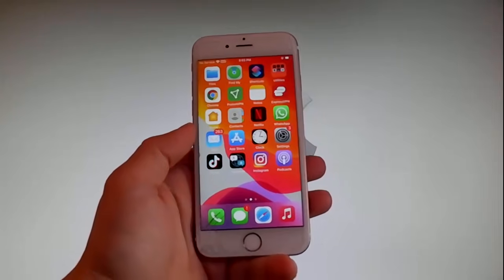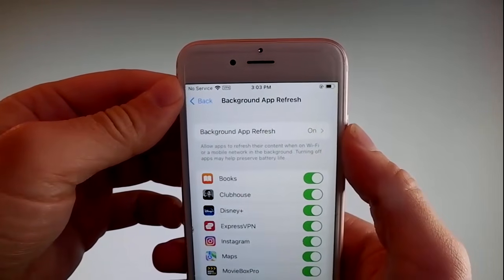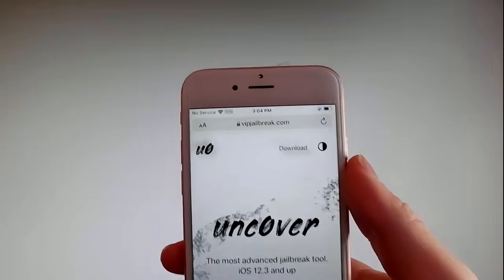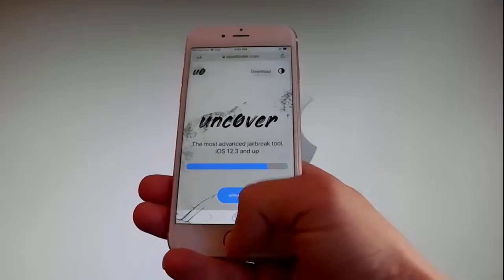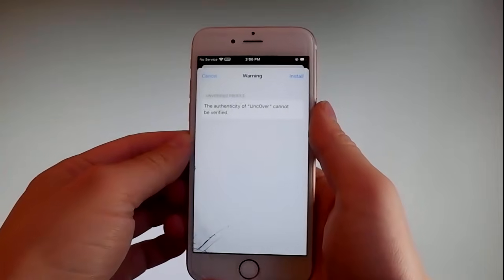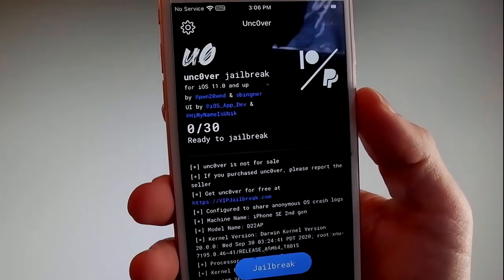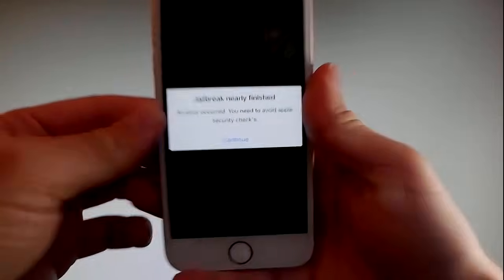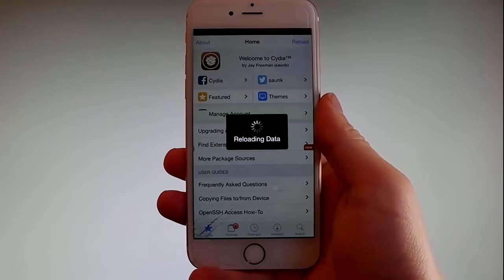Jailbreak iOS 26.6 Untethered [No Computer] - Unc0ver Jailbreak 26.6 Untethered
Hi everyone, in today’s tutorial video we are reviewing Unc0ver Jailbreak 26.6, the latest Uncover jailbreak. We spent several days looking for the best Jailbreak 26.6 on the internet, social media & YouTube.

We even asked A.I. for the top Jailbreak iOS 26.6 After much testing the one that seemed to meet our criteria was the Unc0ver Jailbreak 26.6 untethered.

Being a Jailbreak iOS 26.6 untethered version, you do not need to link your iPhone to an external device to install Unc0ver Jailbreak iOS 26.6, the files install direct to your phone.

As you watch this tutorial unc0ver untethered 26.6 you will also see another amazing benefit when using jailbreak 26. As the files for unc0ver 26.6 install to your Apple mobile there is another bonus. The files for the famous Cydia APT Package Manager are also installed.

So, by using this iOS 26.6 jailbreak no computer you will get instant access to all the top apps, tweaks and themes on Cydia that you currently cannot install via the Apple Store.

Another benefit with the Uncover jailbreak is that the developers will immediately check it if Apple issue any security/ update patches to make sure installation is not compromised.

Having checked several of the jailbreak methods we decided on the unc0ver download 26.6 and installed it to several different iPhone versions. We then ran Jailbreak Unc0ver 26.6 for several days.

Installing jailbreak unc0ver only took a few minutes to install and it ran smoothly. During this test period using jailbreak ios 26.6 we had no problems from any viruses, malware or adware.

To see for yourselves how to jailbreak ios 26.6 untethered please watch this short unc0ver tutorial 26.6 video to the end.

We are sure you will be happy using this ios 26.6 jailbreak and it will help the channel if you would add a like and maybe a comment.